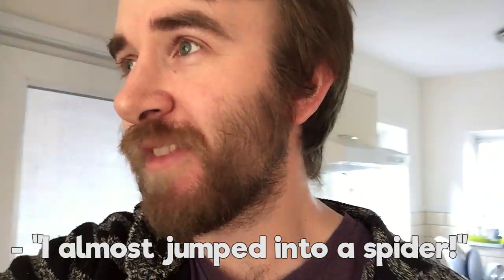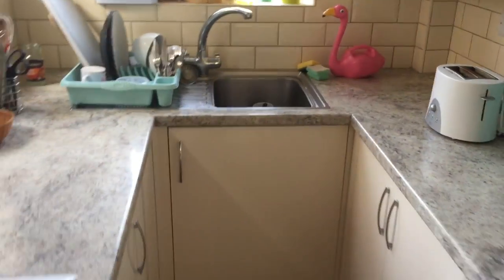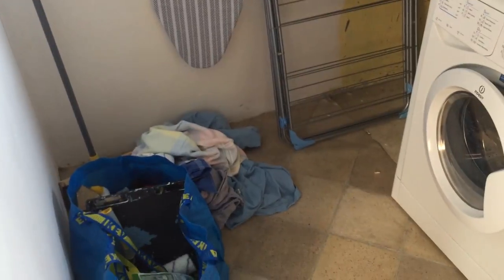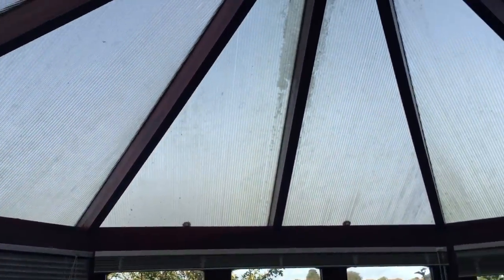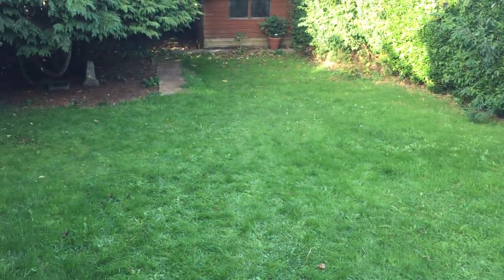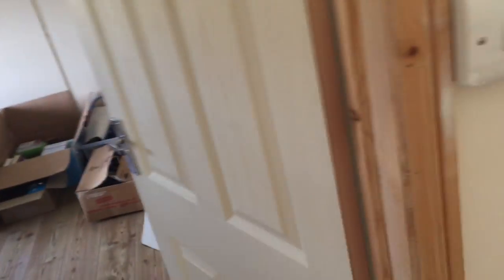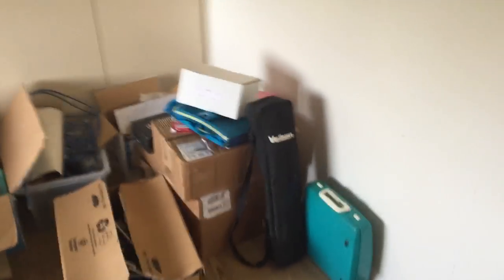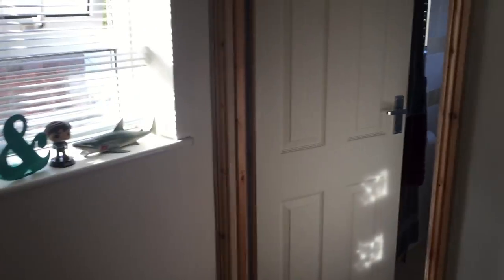New House Tour! (& Foxes in my Garden!)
I'm back! It's been a full week since we moved house, and even longer since I've recorded a video... but this is my new house, and you'll be seeing a lot more of me now the move is complete!

More pictures & stories about the house move on Twitter and Instagram!